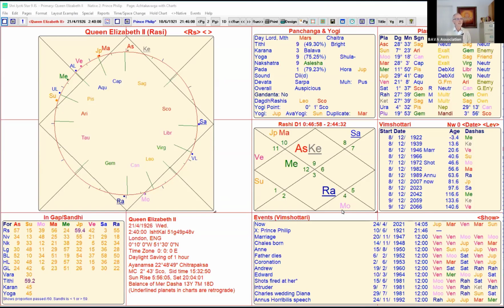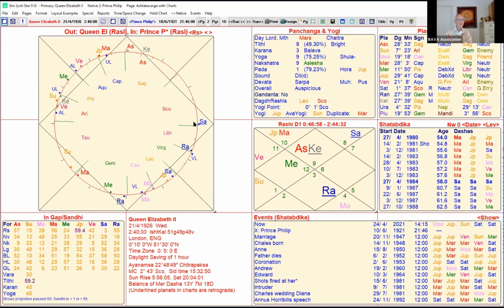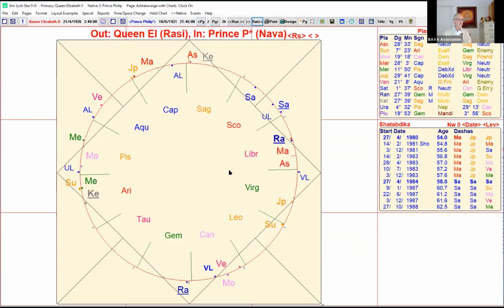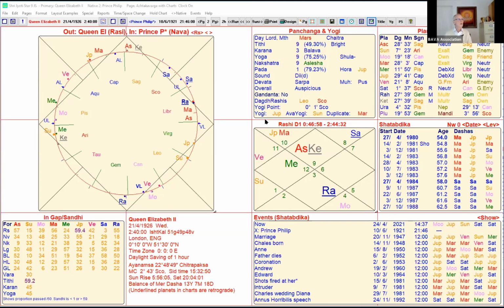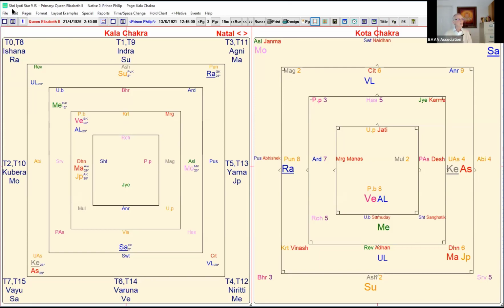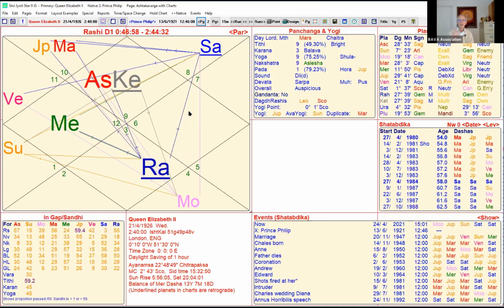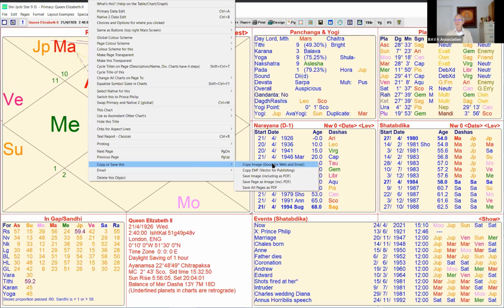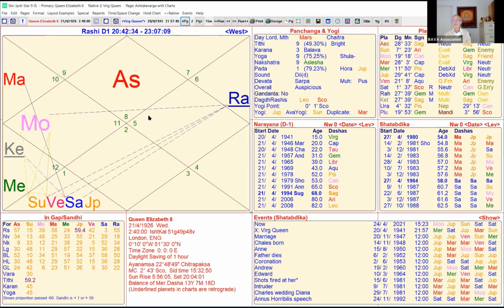Shri Jyoti Star BAVA Demo Part 2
Conditional Dashas
Events: Add and see in Dashas and Tables
Working with Dashas
Dasha Pravesh (Start)
Circle Chart - Comparing charts, Transits and House Systems, seeing Nakshatras, Tara Bala (Dina) and Special Nakshatras, Scanning time, also in Vargas
Gap/Sandhi Table
Group Muhurta
Astro mapping and its special features
Kala Chakra and Kota Chakra
Shadbala
Page commands including 'Undo' changes to a page
Choices and Options: Home, searching, favorites - find what you want fast
SarvatoBhadra Chakra: Biwheel and other great features
Aspect Lines in charts and different types of aspects
Narayana Dasha
Email charts, pages and more
Copying and Saving charts and pages
Panchanga and Transit Reports